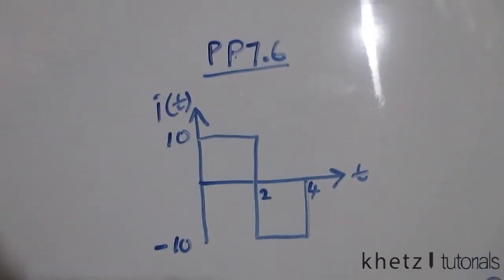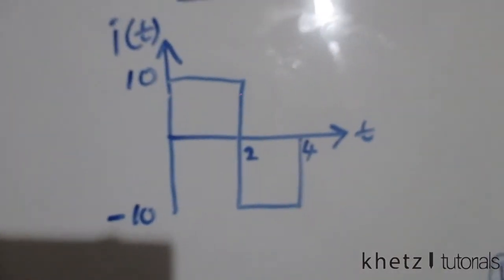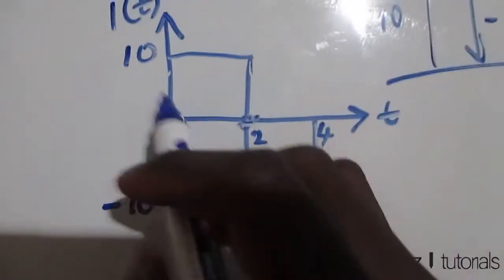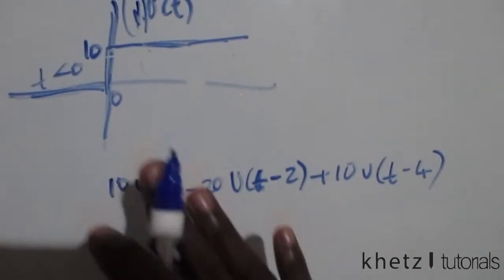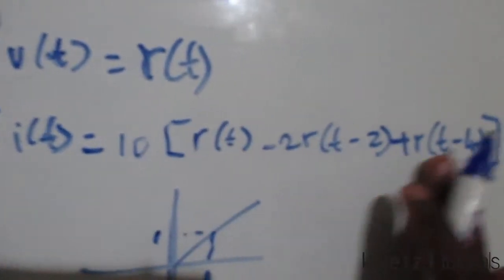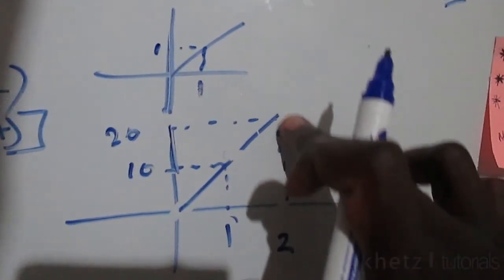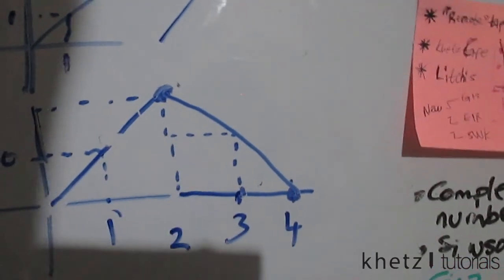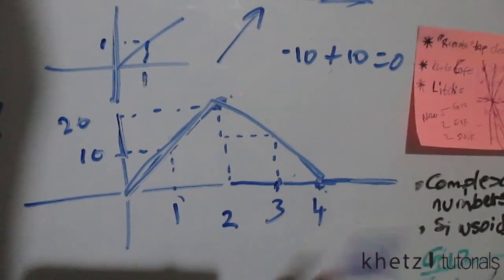Fundamentals Of Electric Circuits Practice Probem 7.6